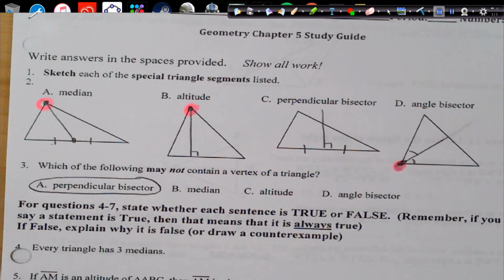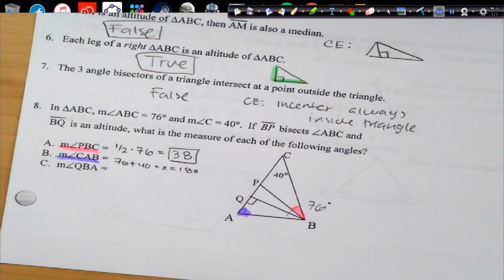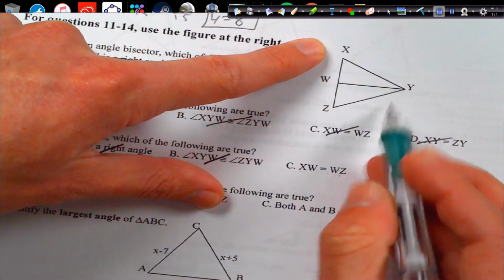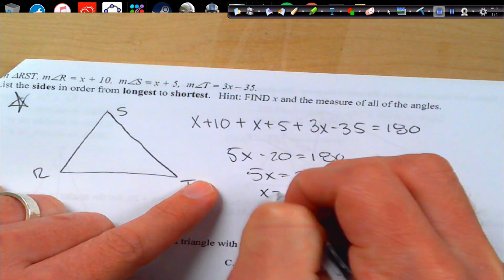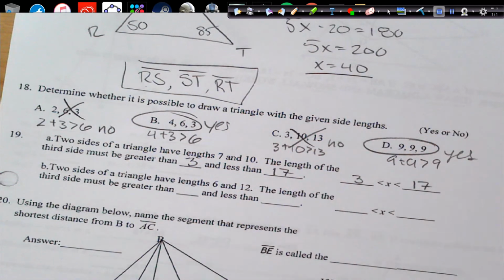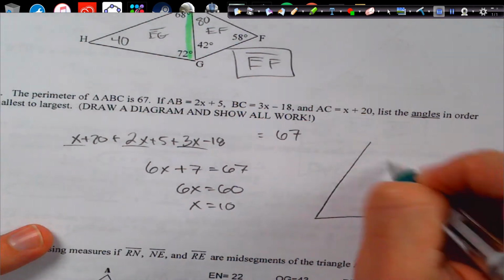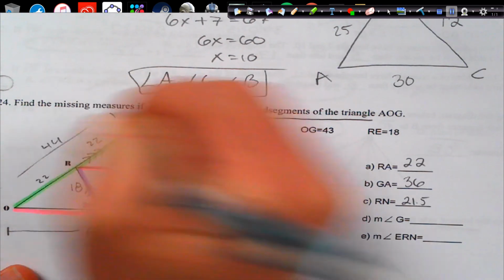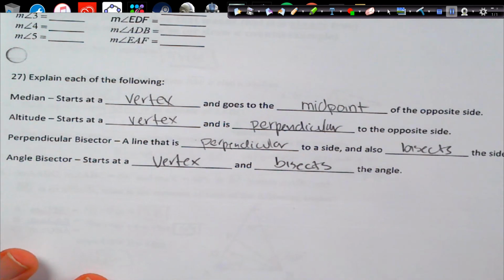Chapter 5 Study Guide Geometry 2017